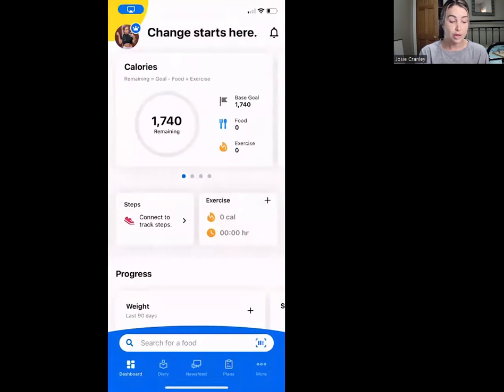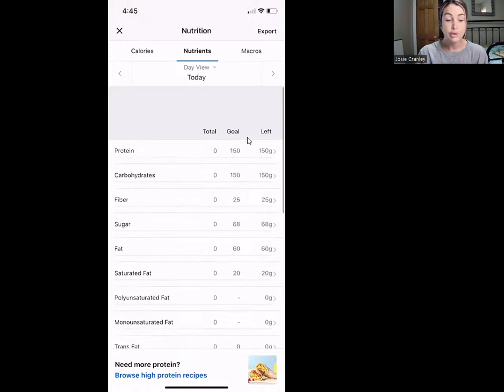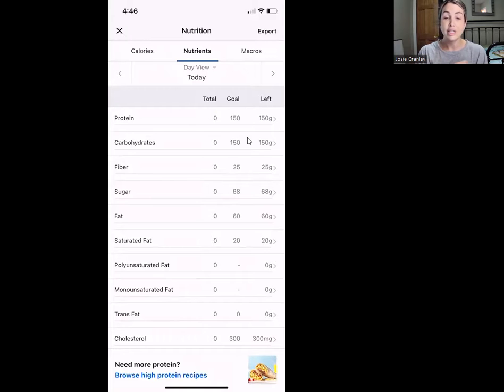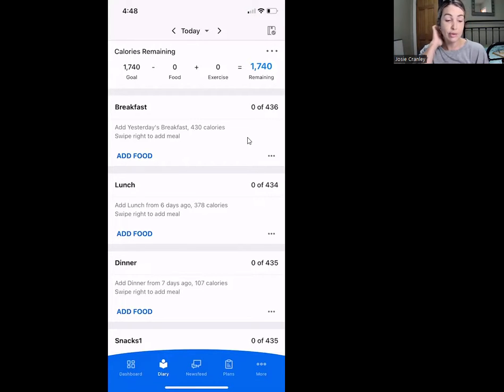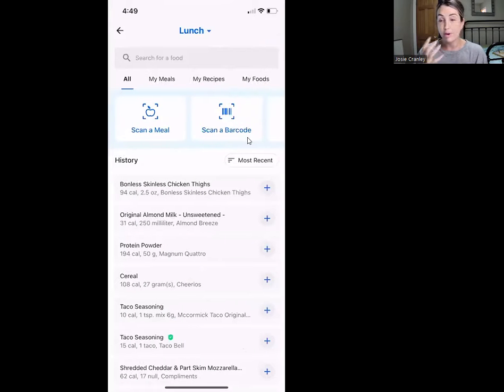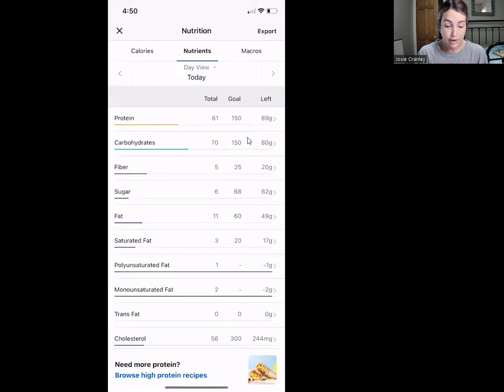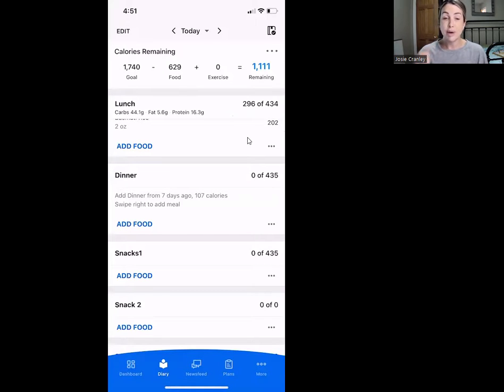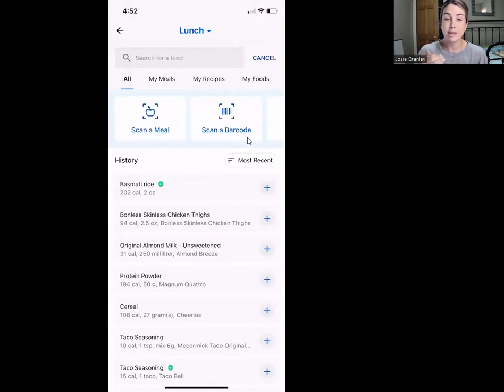How to enter in food in MFP